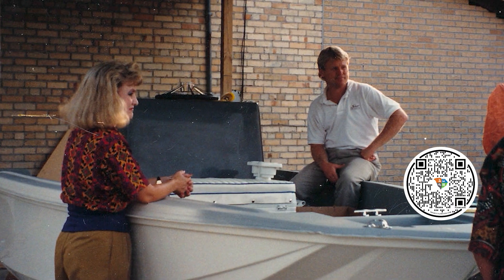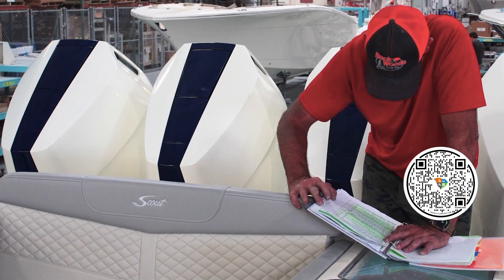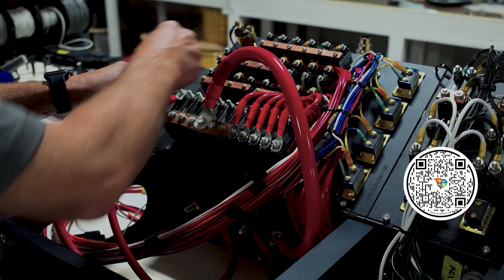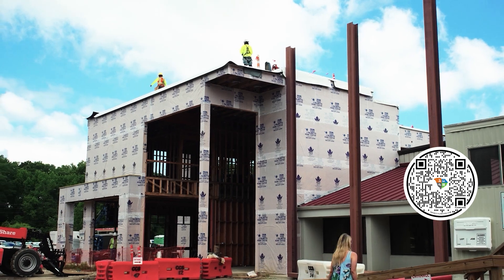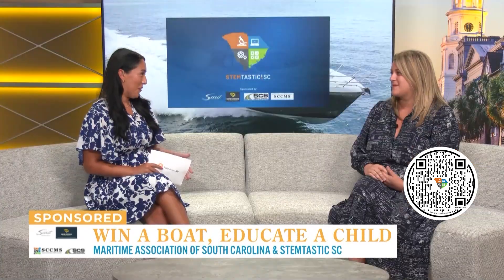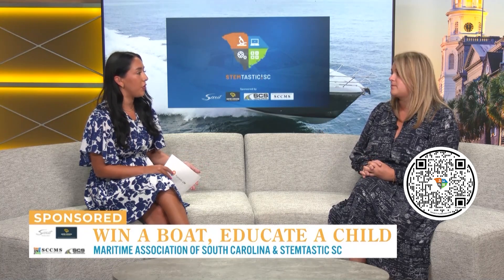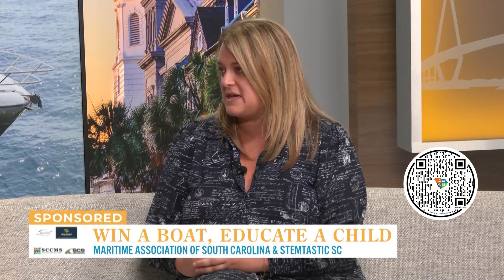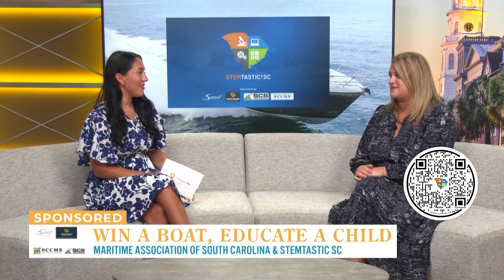Scout Interview with WCSC Live 5 News